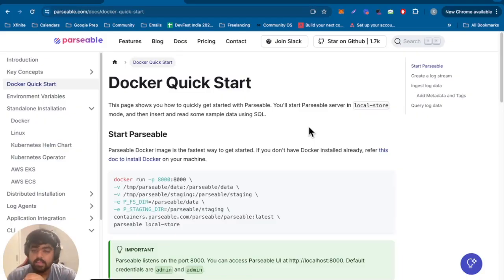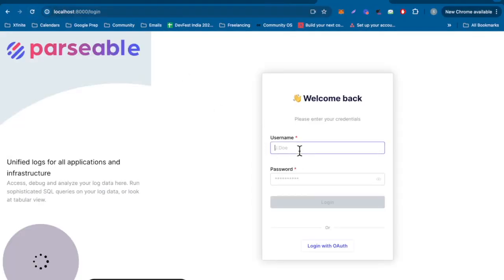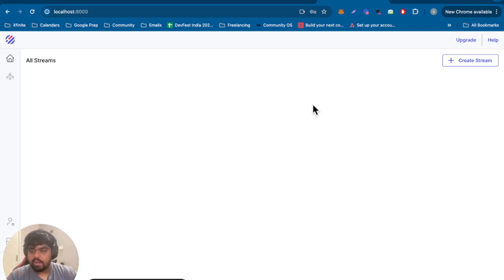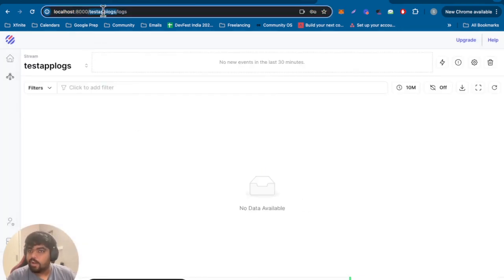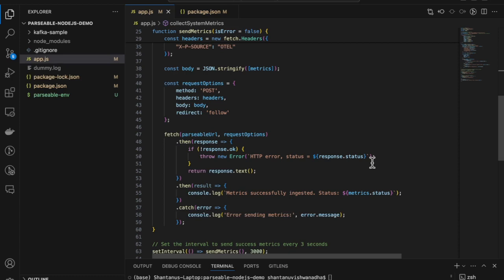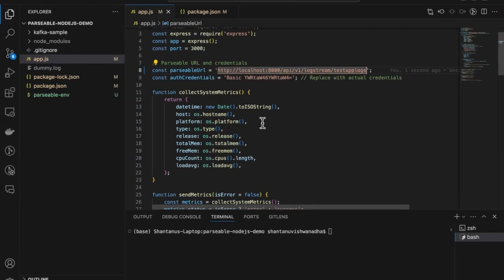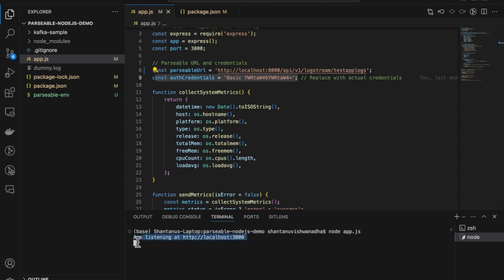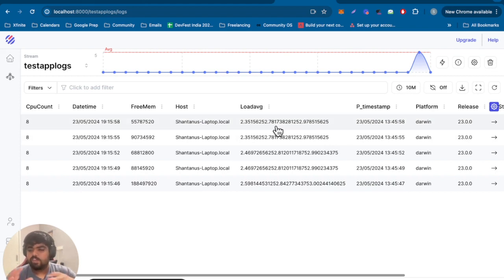Ingesting Opentelemetry logs into Parseable using a Node.js application and Grafana alloy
In this video, we'll learn how to ingest Opentelemetry logs into Parseable using a Node.js application and Grafana alloy.

Watch the step-by-step tutorial and learn how to efficiently manage and analyze your logs.